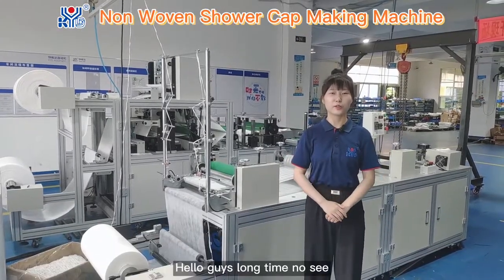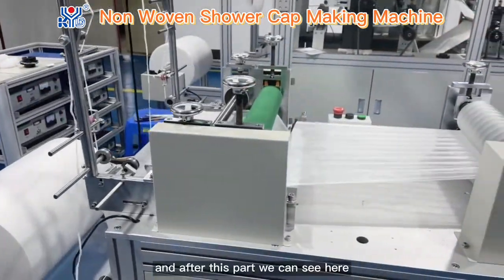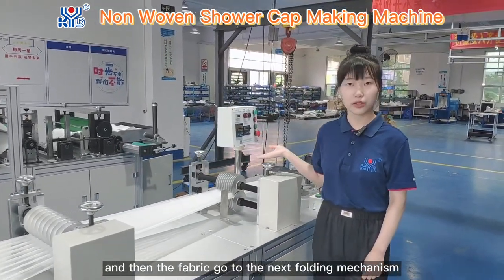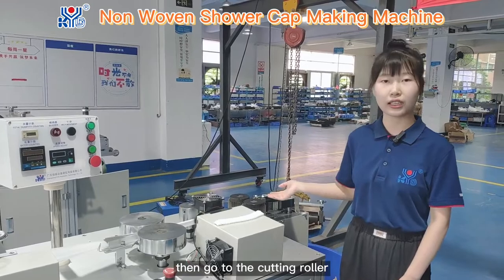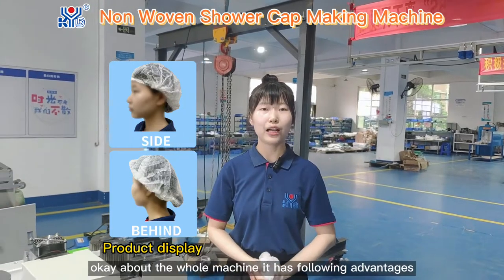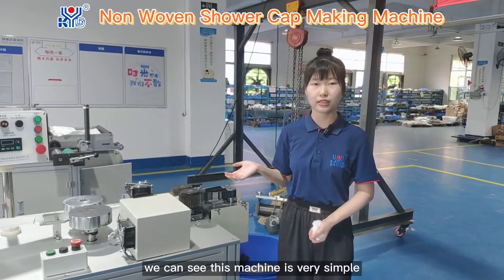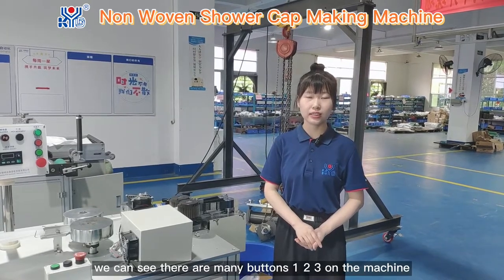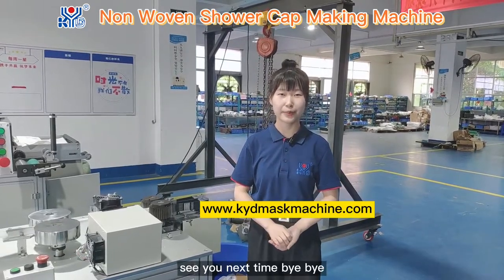Fully Automatic High-speed Non-woven Shower Cap Making Machine Explanation Video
Good Day.
Please allow me to make a simple introduce of our factory:
this is video link introduce for our company.

You can click this link and download the catalogue

We,KYD, biggest mask machine manufacturer on  China since 1999.
350+ workers, 20 experienced R&D engineers, 3 workshops, 20 A/S team.
Main project 1: customized automation equipment for non-woven products(including mask machines,caps, gowns, pants etc),ultrasonic and mold series
Main project 2:raw materials , including the spunbond+
Now our products are 3 types:
1. all raw material are non woven fabrics ---ultrasonic welding EQUIPMENT.
2.PP nonwoven material( spunbond ,meltblown,spunlace etc...), mask material (nose wire, elastic ,packing PE film etc...)
3. machine mould and other spare parts.
Every year, we will join the related exhibitions domestic and overseas both.
have a nice day
Best regards,
Shelia